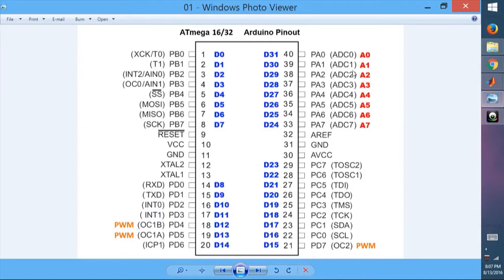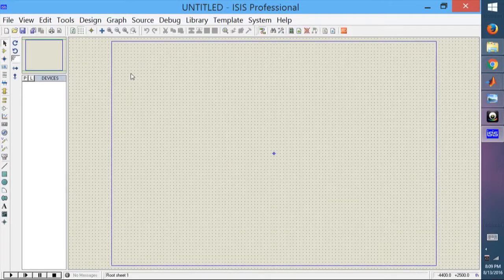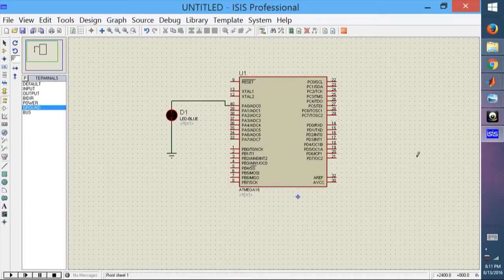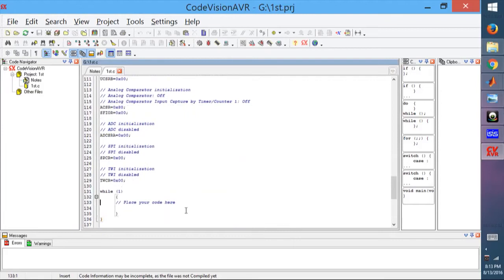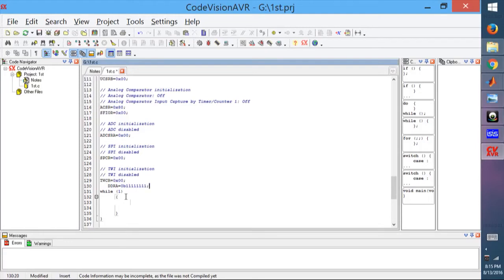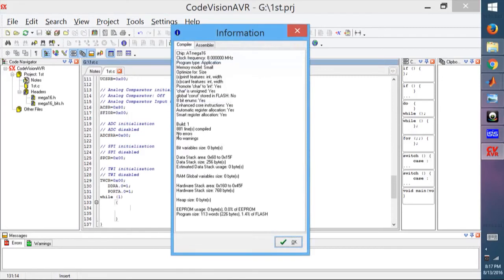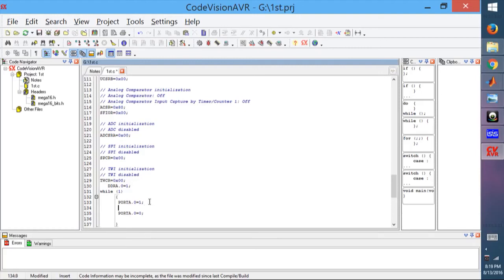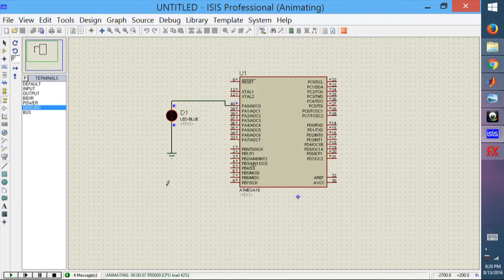Atmega with CV-AVR Tutorials:Ch 1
By: Shubham Maurya-20141086